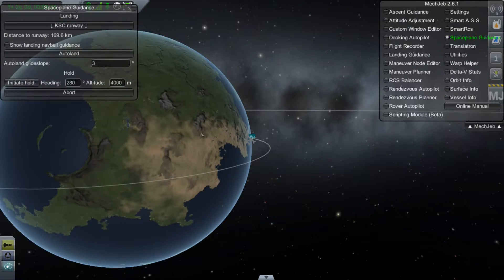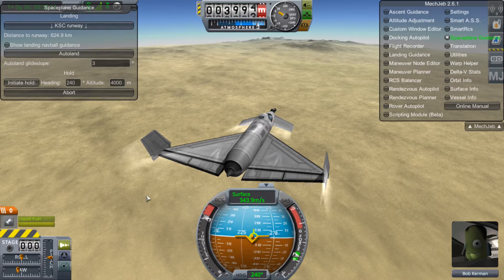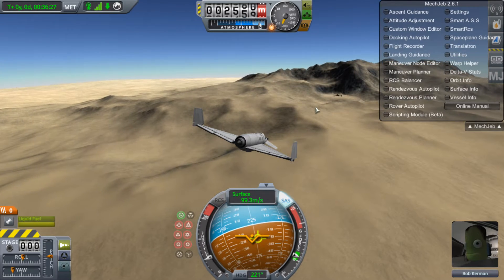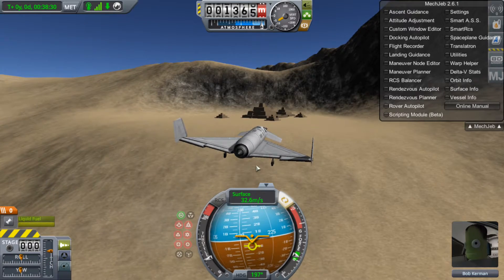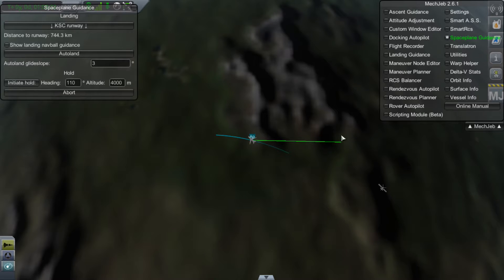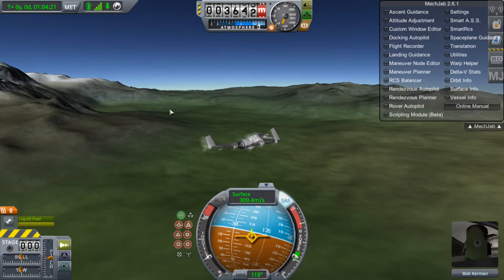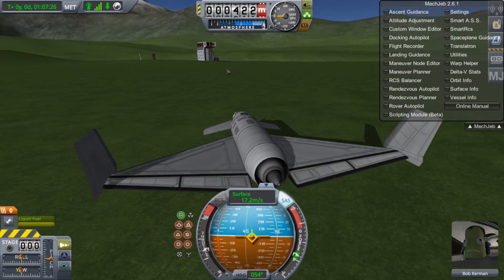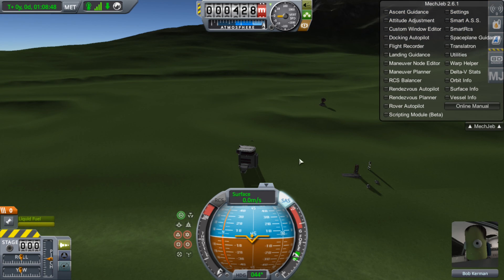KSP Easter egg locations. Desert pyramid. old Kerbal space center.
In In this video I show off 2 easter eggs in KSP and I locate and land at each location.